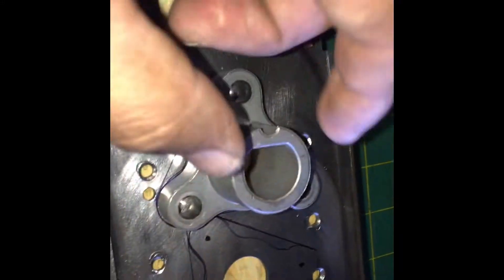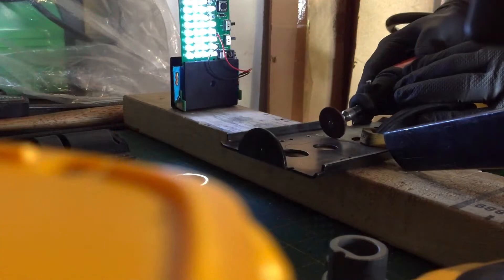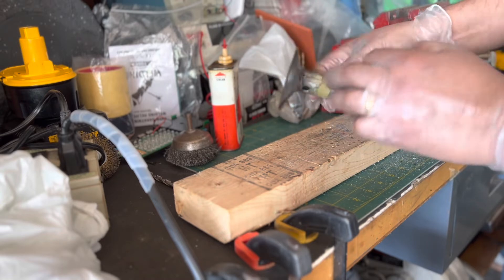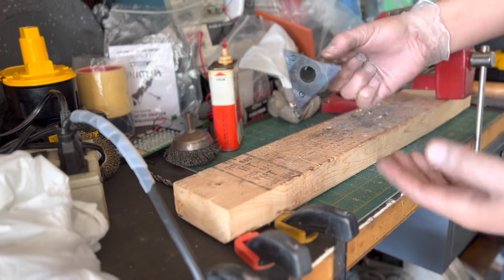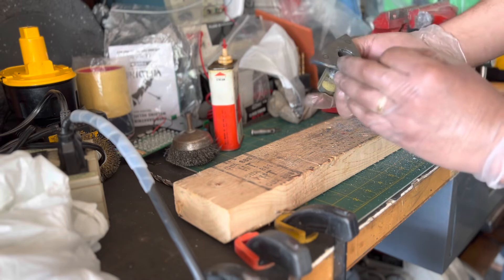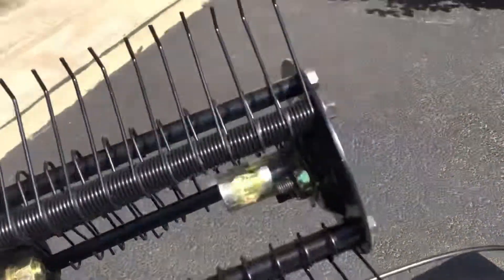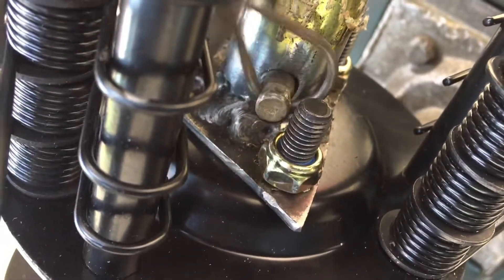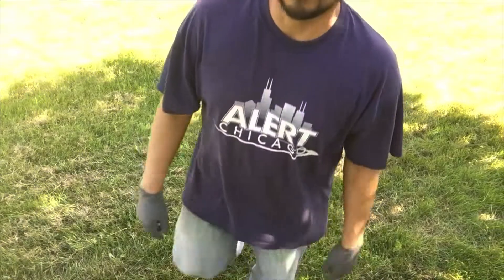Earthquake Mantis Honda Dethatcher Kit Modification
Dethatcher conversion by creating new spindles - to attach to a .750 diameter round tiller shaft.